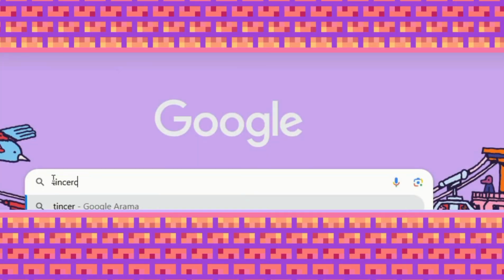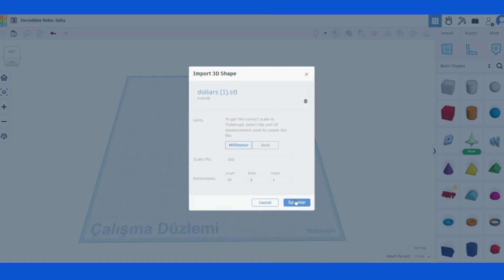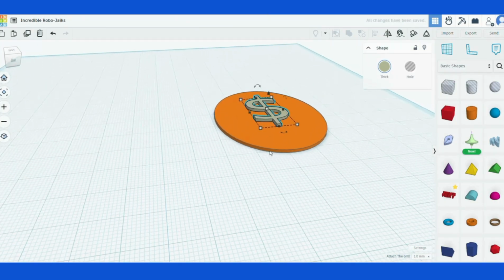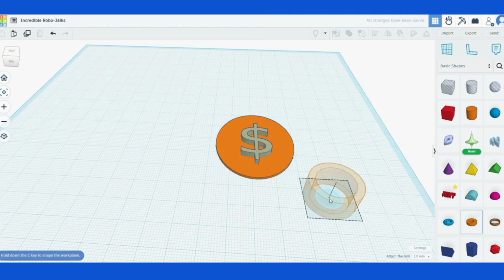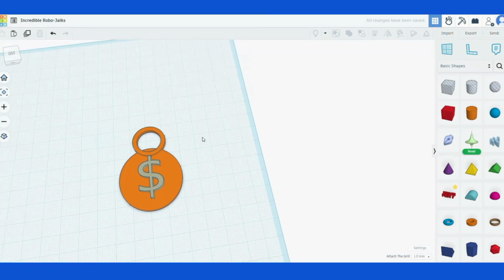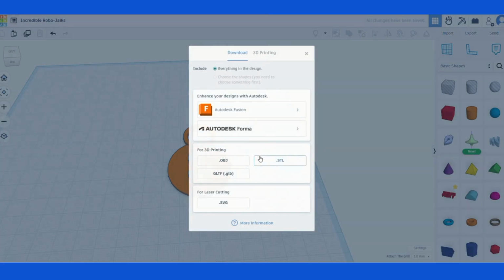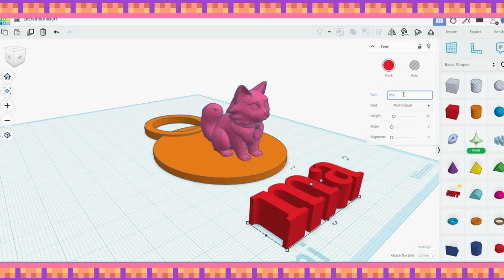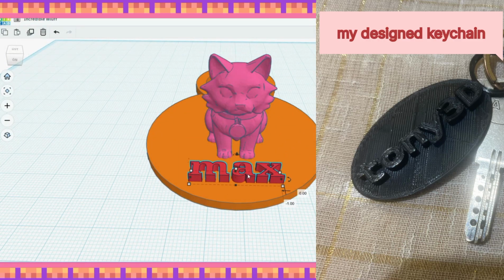3D Keychain in Tinkercad – Done in Just 1 Minute!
🎨 Design a 3D Keychain in Tinkercad in Just 1 Minute!
I used a free Thingiverse icon to make it super easy. Perfect for beginners who want quick 3D printing results!
💡 Steps included:
.Create a keychain shape
.Add icons from Thingiverse
.Ready for 3D printing